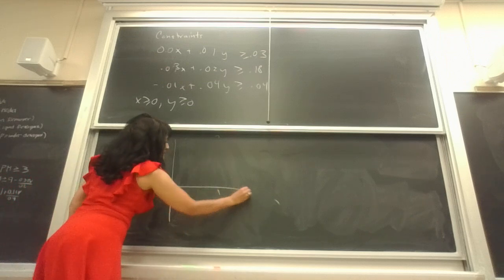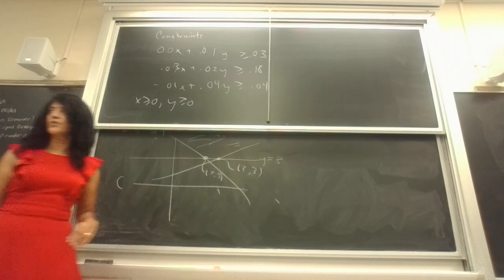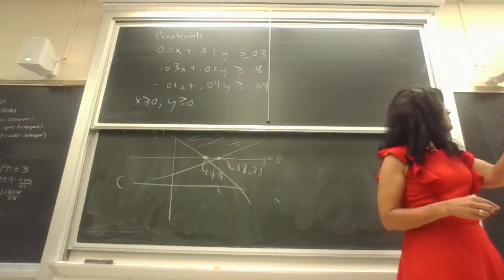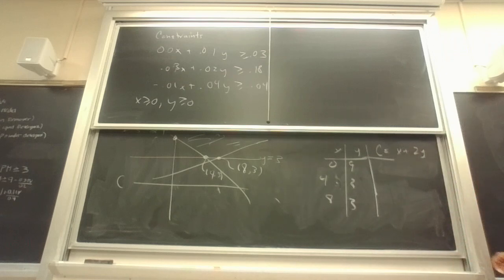Graph of the feasible region